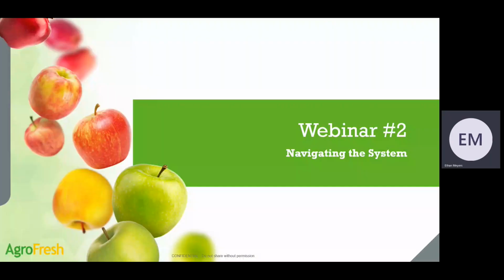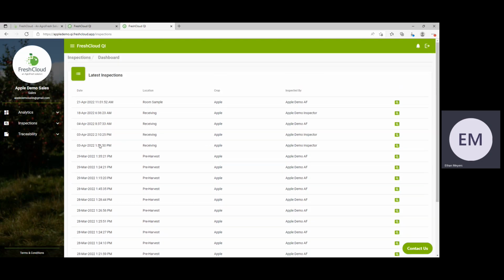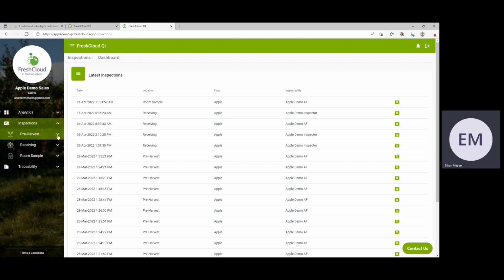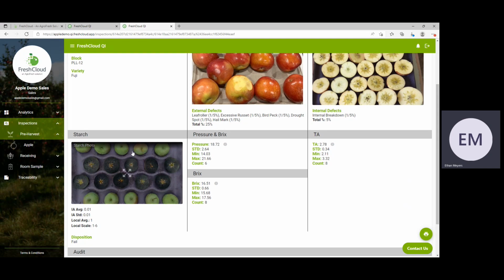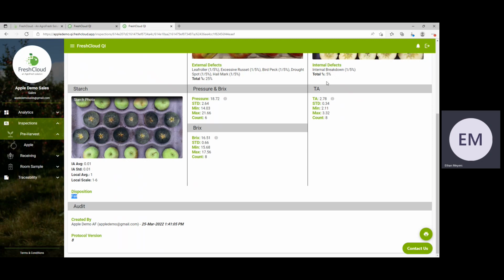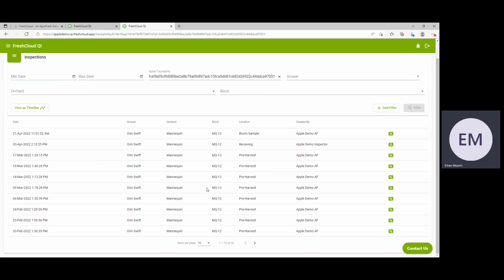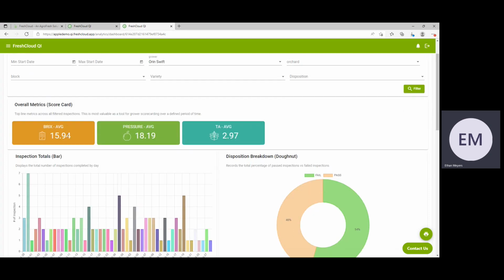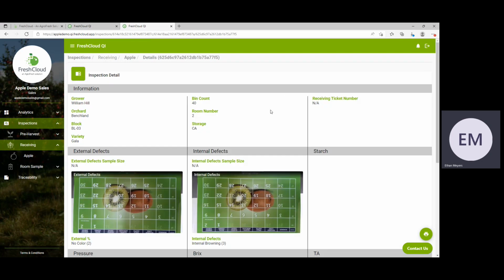FreshCloud Training - Part two